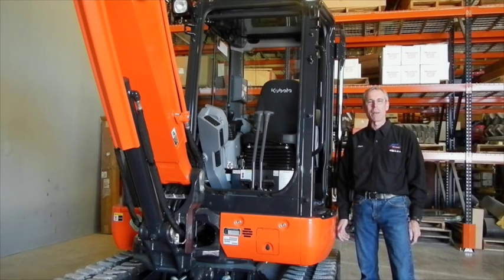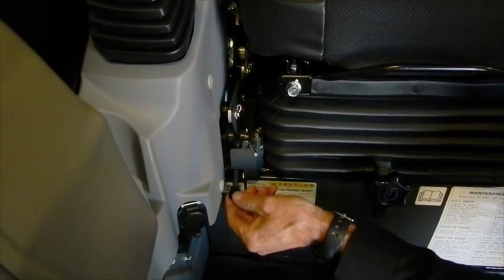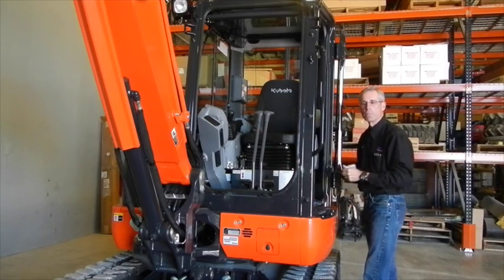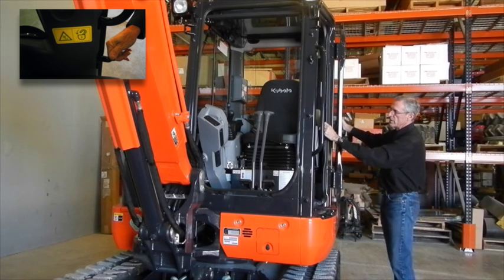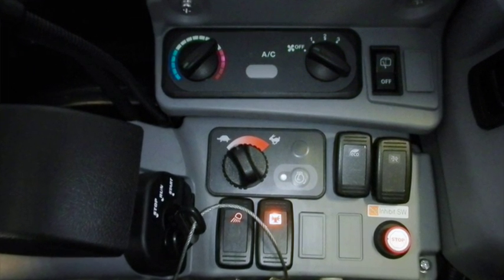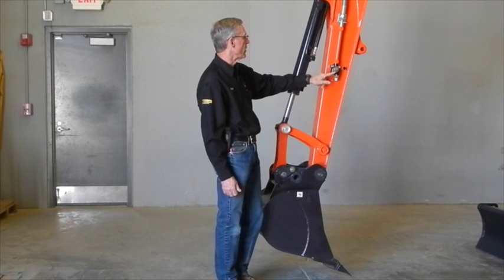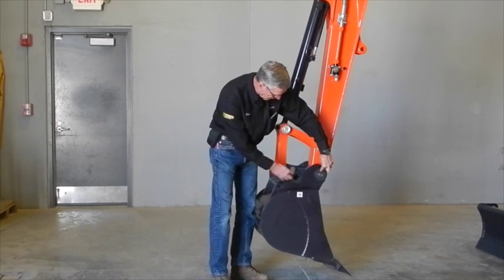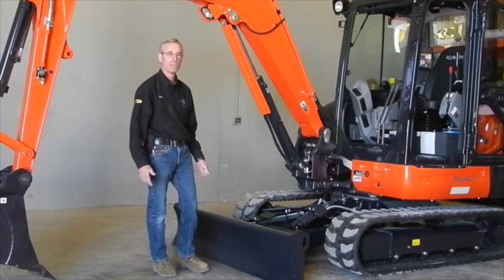Ask The Experts: What Should I Know About Kubota Excavator Basic Operation?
Our experts go over what you should know about Kubota excavator basic operation.